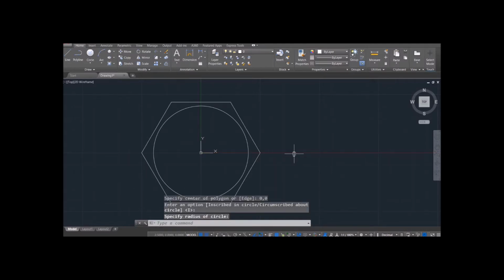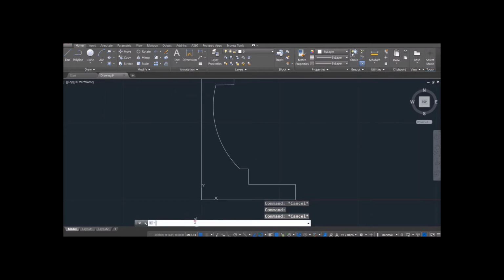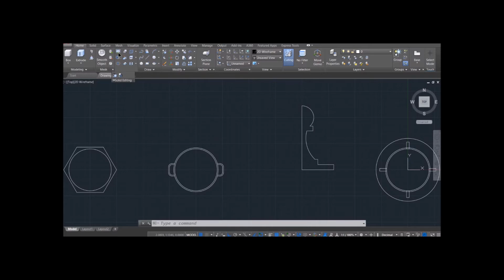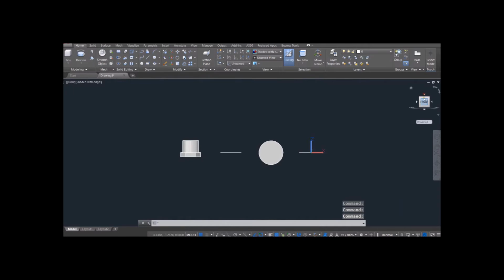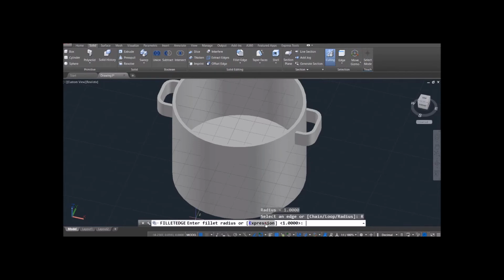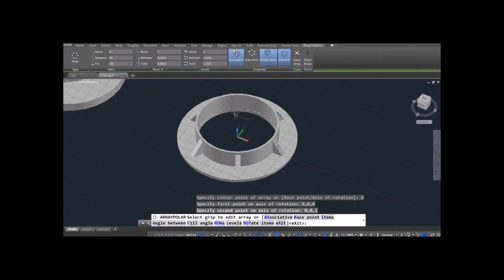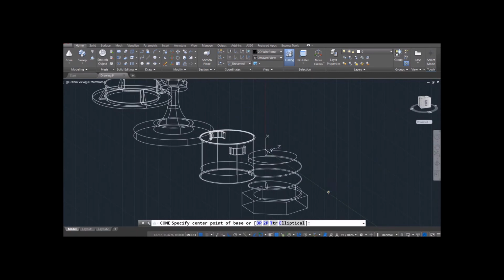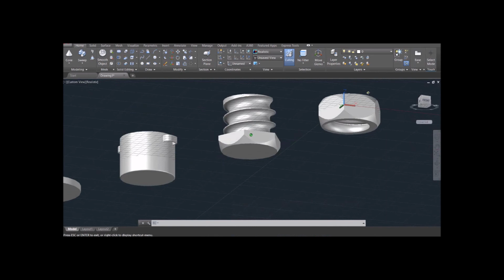3DAutoCADIntro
Review 2D commands, then turn 2D objects into 3d objects with Extrude, Revolve, Sweep, Intersect, Subtract, 3D move, 3D rotate, copy, FilletEdge, moving UCS around, wedge, helix... Sorry this video is so long, click on the gear below, and change the speed to double time!